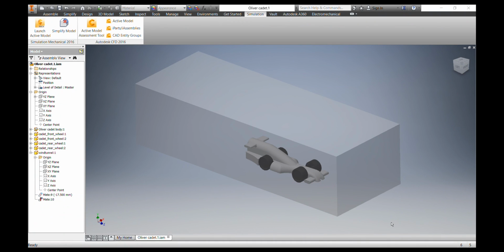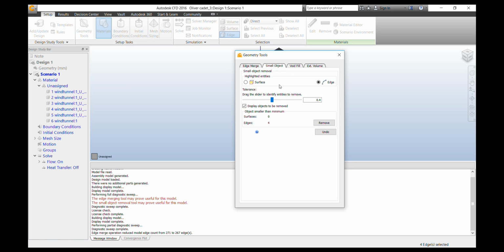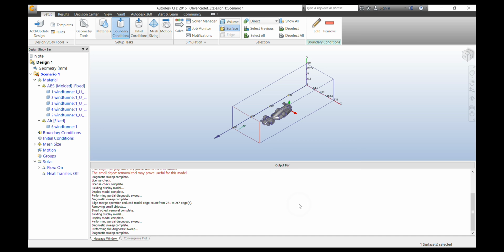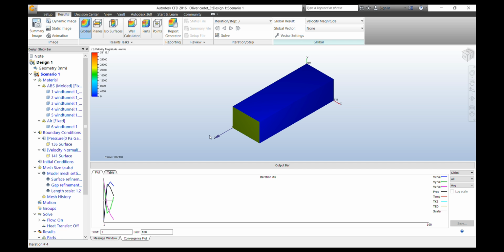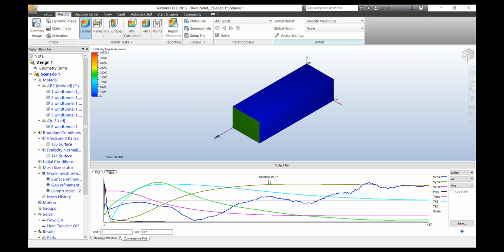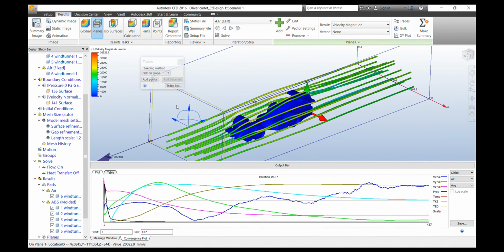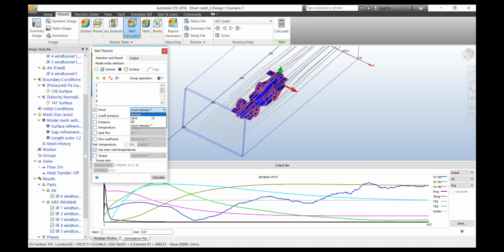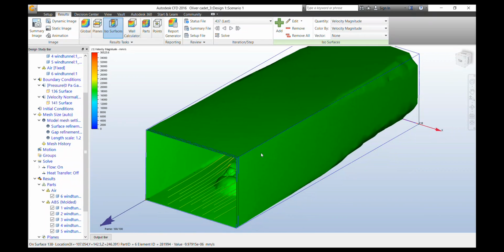Autodesk Inventor/Simulation CFD - Virtual Wind Tunnel Testing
This tutorial covers wind tunnel volume creation in Inventor, setup parameters in CFD, testing until convergence, and displaying results in the form of particle traces and drag in Newtons.